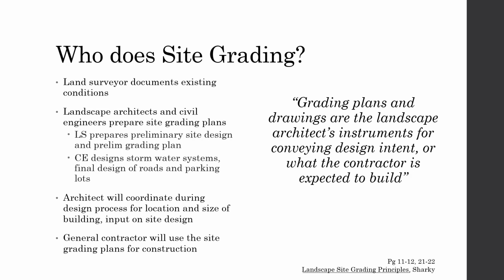2-1 What is Site Planning and Site Grading